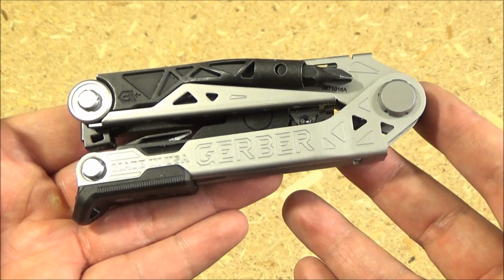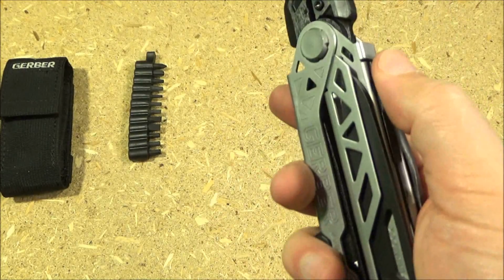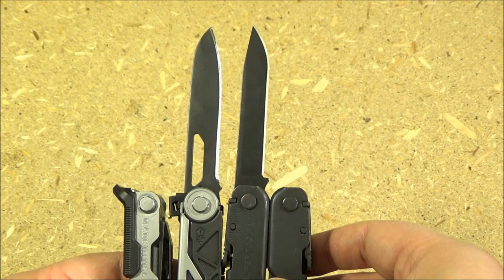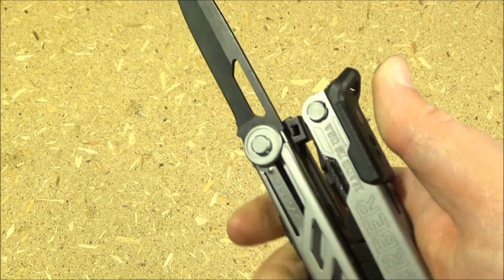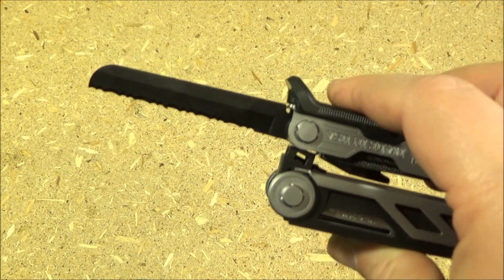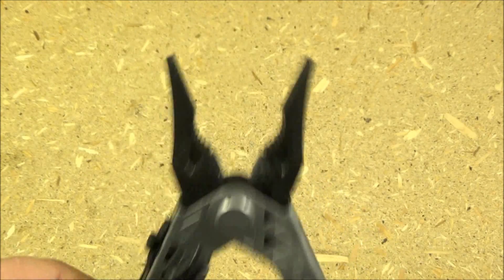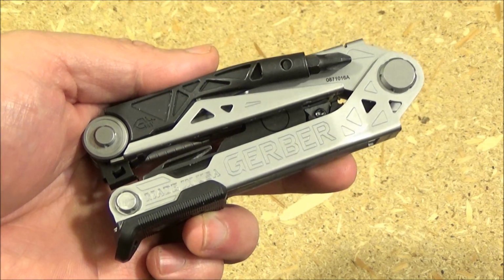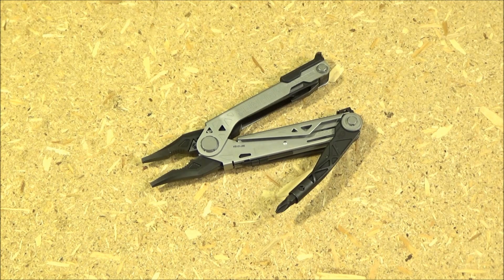Multitool Monday: Gerber Center Drive, Made in USA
TO BROWSE OR BUY A GERBER CENTER DRIVE OR OTHER MULTITOOLS, CHECK OUT THE (AMAZON) LINKS BELOW, ENJOY :]